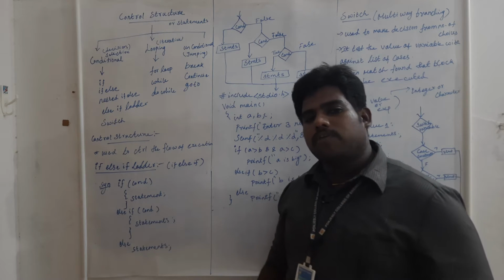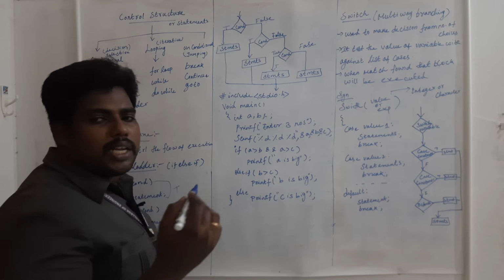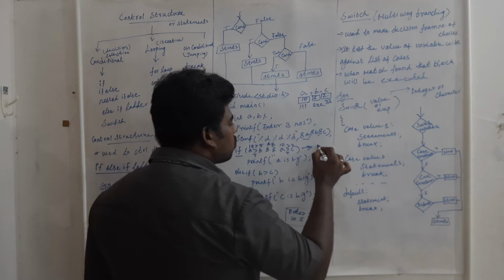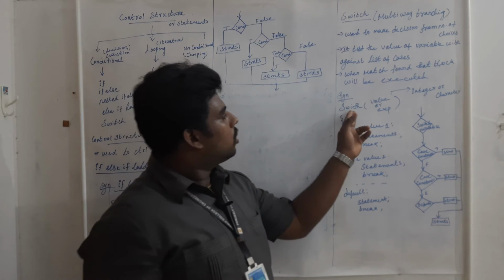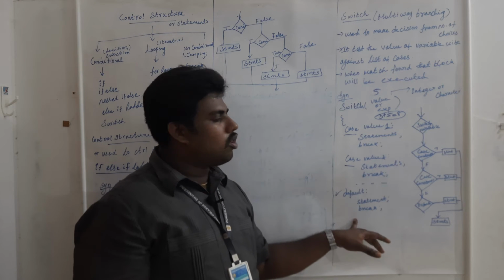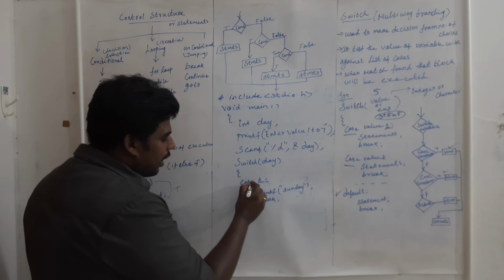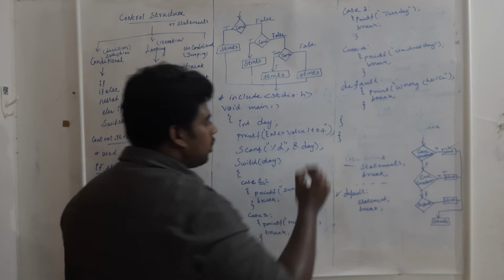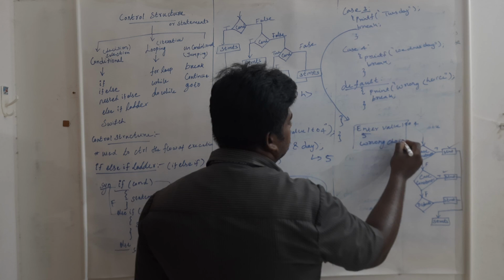decision statements part2